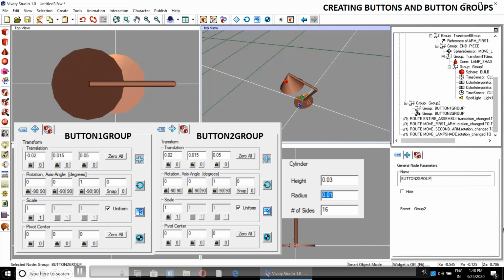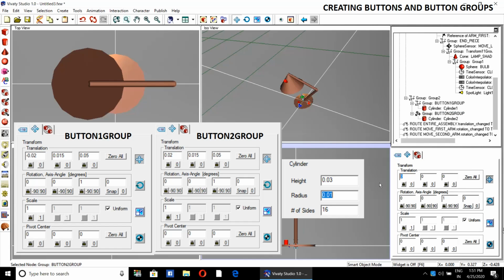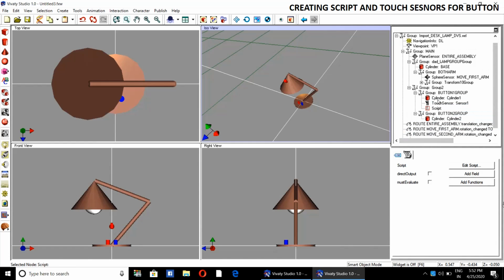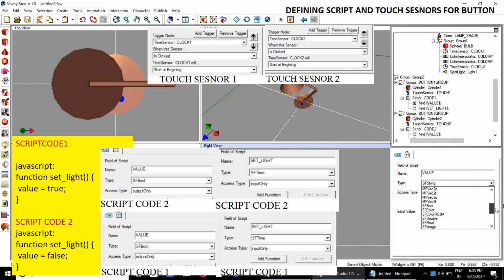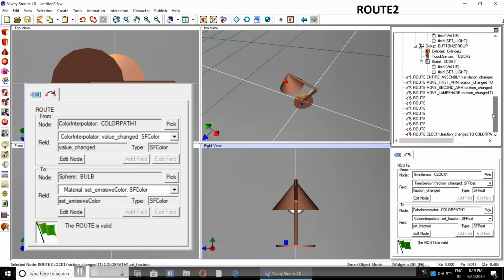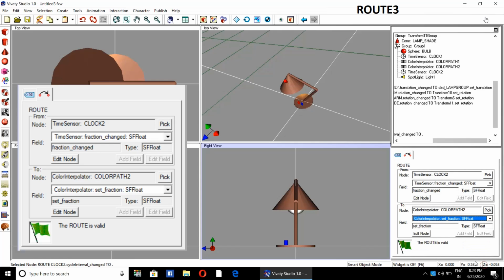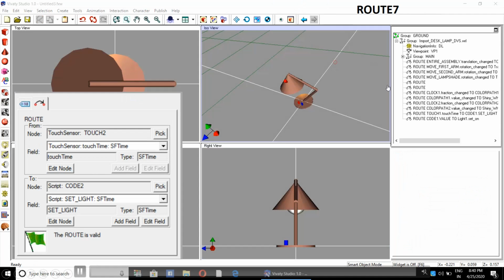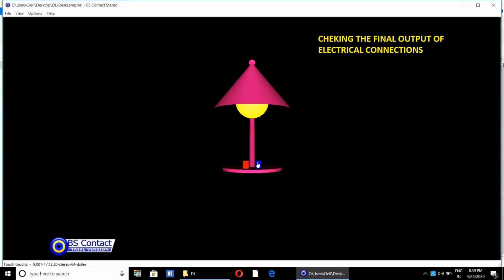ESTABLISHING ELECTRICAL CONNECTION OF DESK LAMP USING VIVATY STUDIO BY DR DIPAK SHIRBHATE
प्रसारणाची वेळ : मंगळवार २३ एप्रिल २०१९ (भाग १)